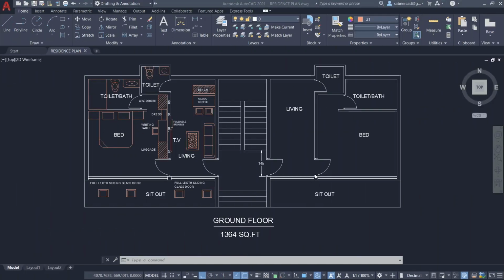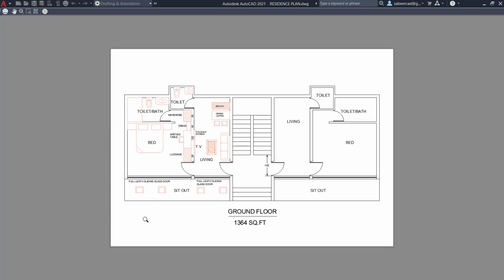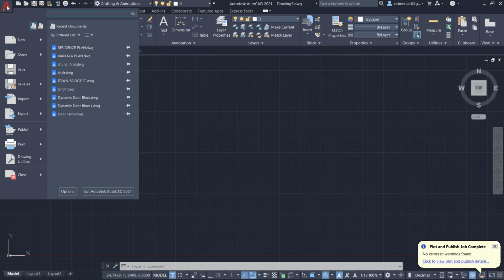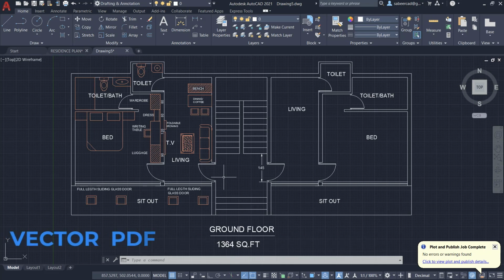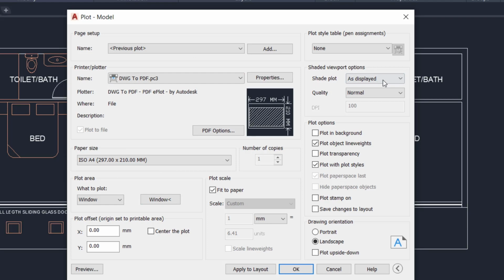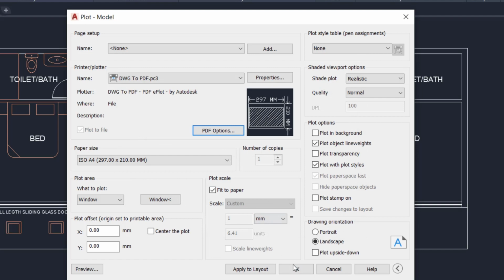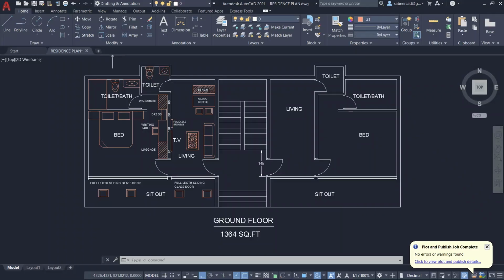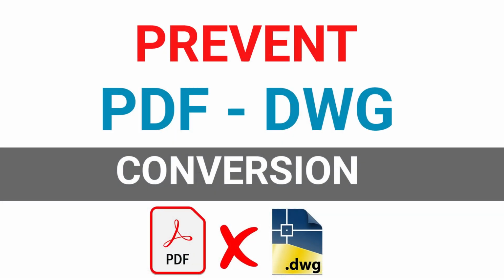PREVENT PDF TO DWG CONVERSION | PREVENT PDF IMPORT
This Tutorial Video explaines the procedure to create a Raster PDF file from AutoCAD , which cannot be imported to any CAD software . Hence you can prevent your PDF files from being edited and missused .